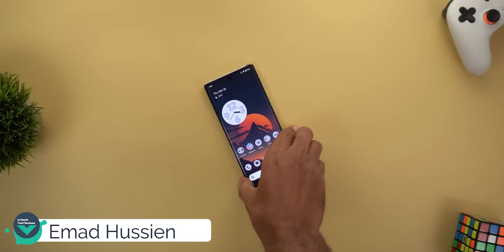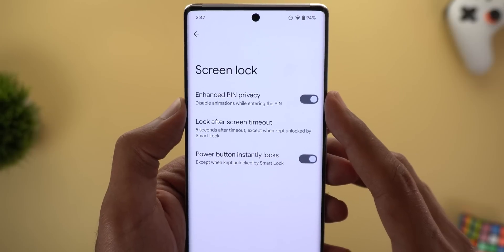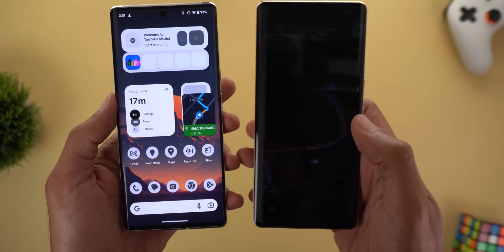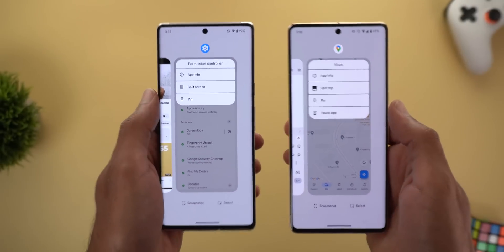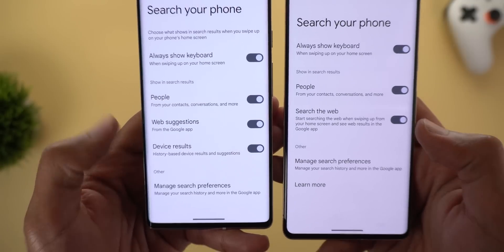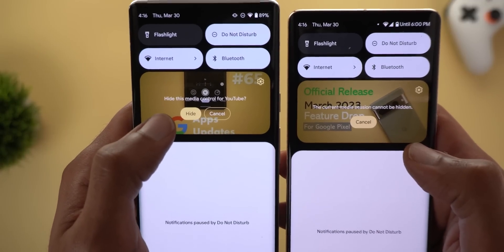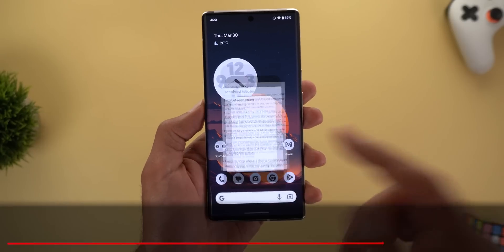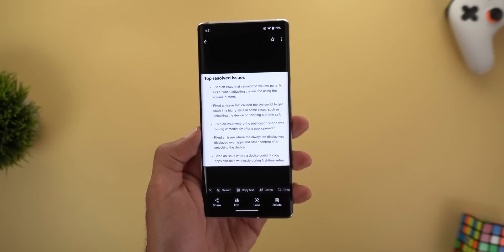Android 13 QPR3 Beta 2: 9 New Features & Bug Fixes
ANDROID 13 QPR3 BETA 2 IS OUT!
The update includes some minor tweaks and new features that we should see in the future updates of Android 14.

**Chapters**
0:00 - Intro
0:16 - Build Number
0:26 - New Features
3:31 - Bug Fixes
4:07 - Performance & Stability
4:22 - Outro

Wallpaper Name: Surging Sun